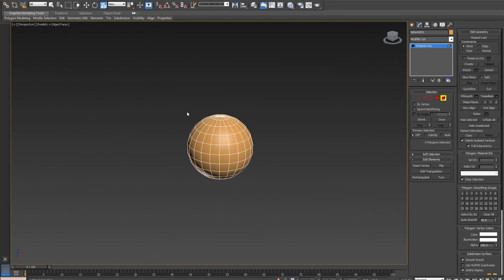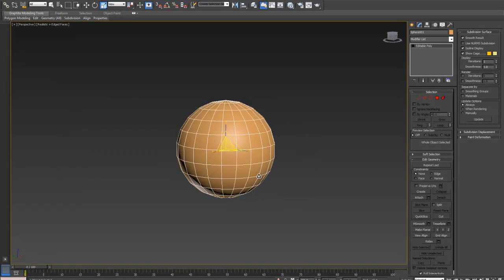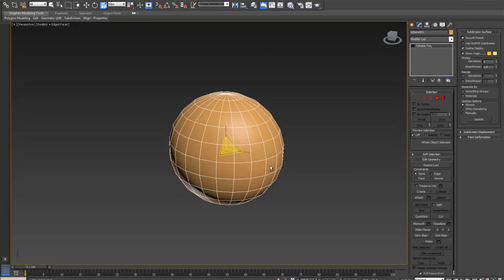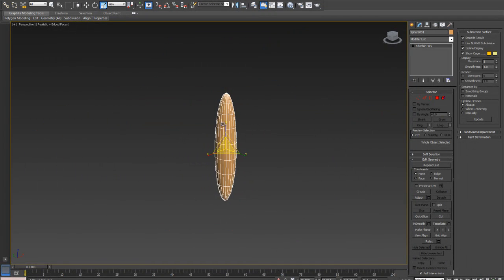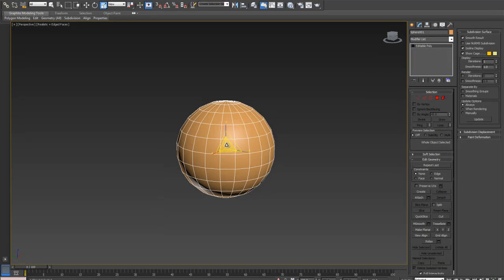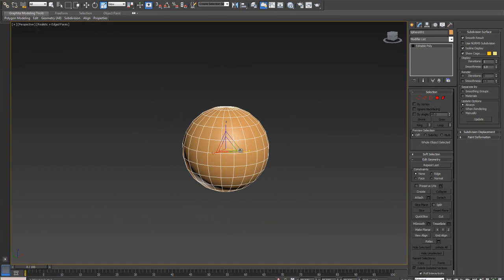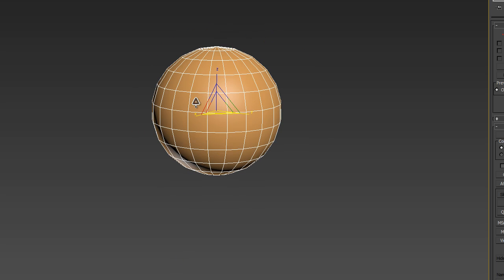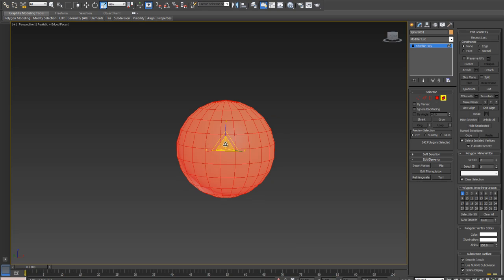Avoiding scale distortion in 3ds max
tip on using scale transform gizmo and avoiding unintended model distortions